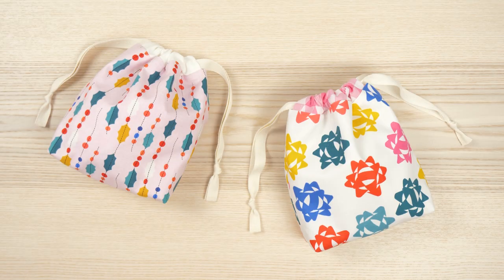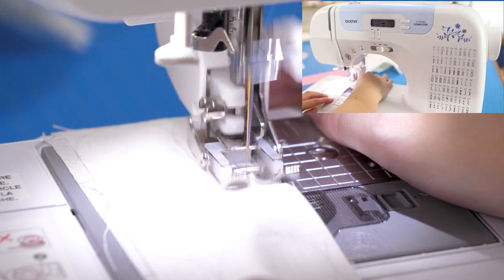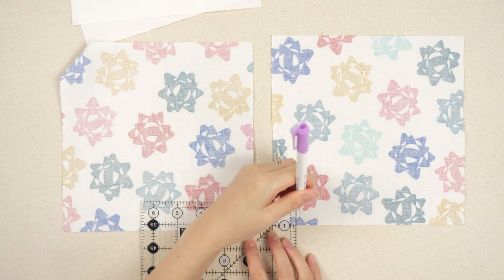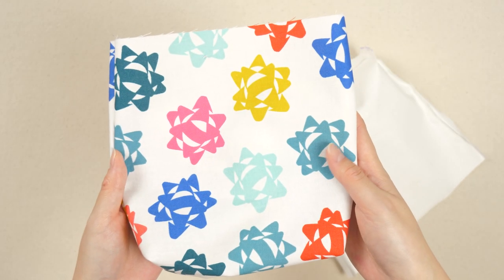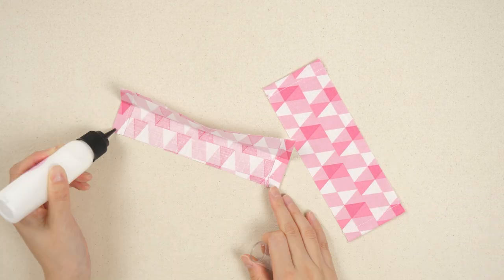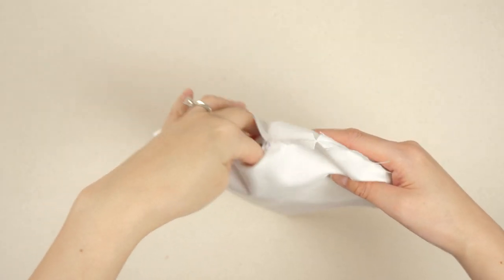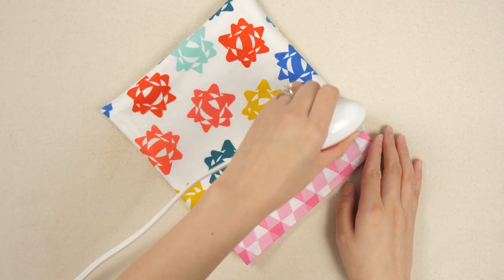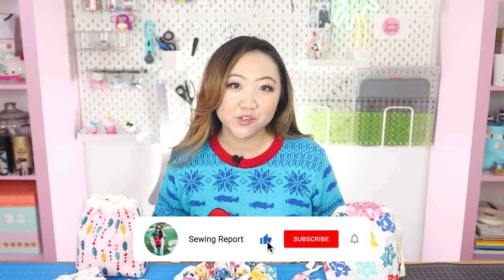Easy DIY Drawstring Bags Tutorial | Reusable Gift Bags | Holiday Sew-Along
Let the Holiday Sew-Along begin! We're making two versions of easy lined drawstring bags - flat & boxed corners. This is a great beginner sewing project perfect as reusable gift bags for holidays and special occasions.
$29 USD + shipping costs

Timestamps:
0:00 Intro
1:06 Flat Version
3:07 Boxed Corners
4:49 Bag Construction
10:28 Sewing Kit Details

Fabric requirements / dimensions:
*Main Fabric 8 x 8 inches (cut 2)
*Lining Fabric 8 x 8 inches (cut 2)
*Casing Fabric 8.5 x 2.5 inches (cut 2)
*1/2 inch Twill Tape or Ribbon (48 inches)
Finished size approx. 7.5 x 7.5 inches

Recommend using a woven (non-stretchy) fabric - preferably a quilting cotton, cotton blend, or lightweight linen fabric.

When you complete this project, post it on Instagram tag @sewingreport and use

*FIGO Fabrics Peppermint collection by designer Dana Willard*

Florida Manatee Ugly Christmas Sweater